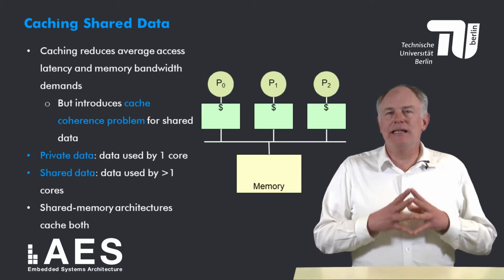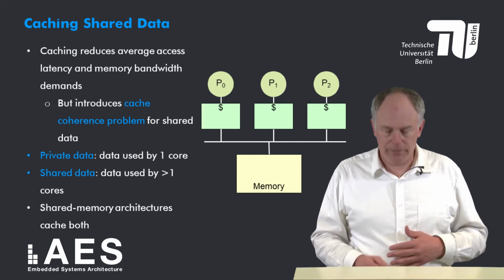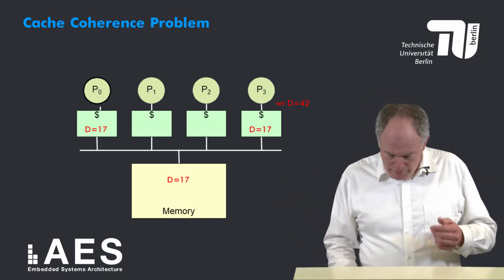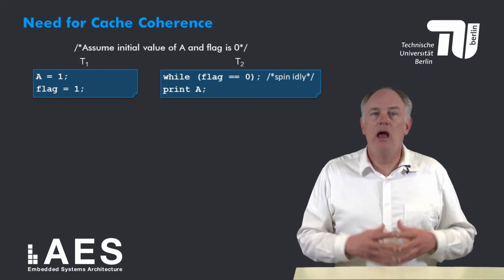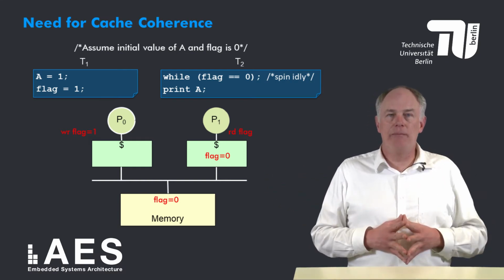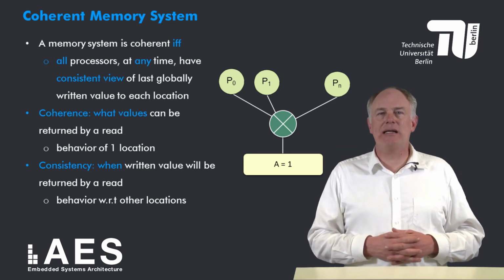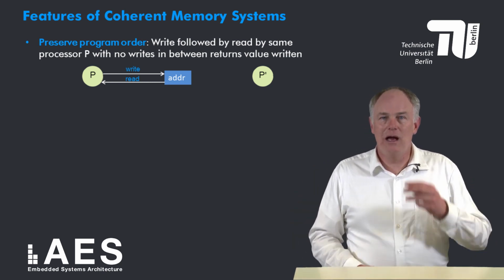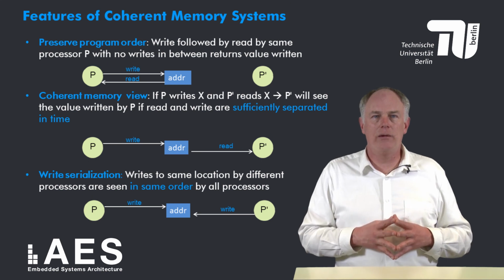4 2 1 Cache Coherence